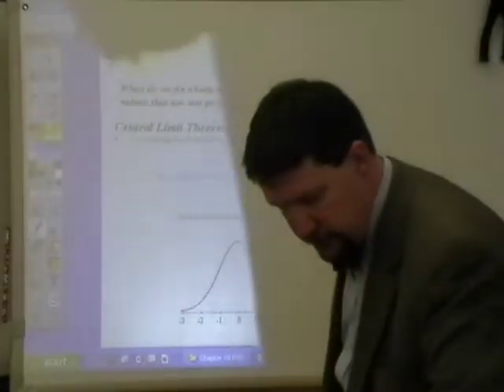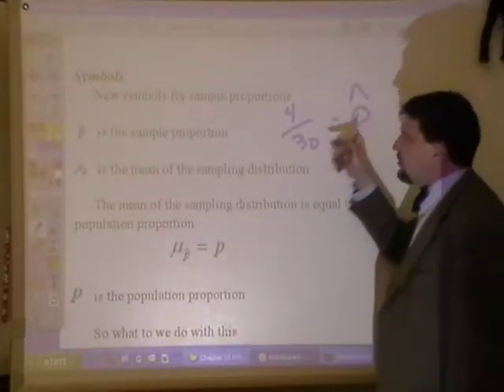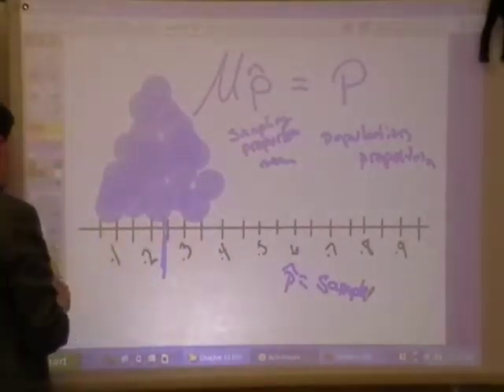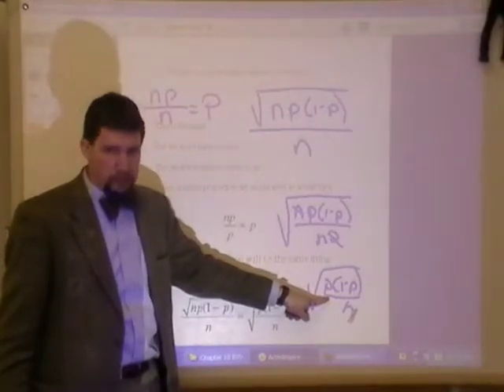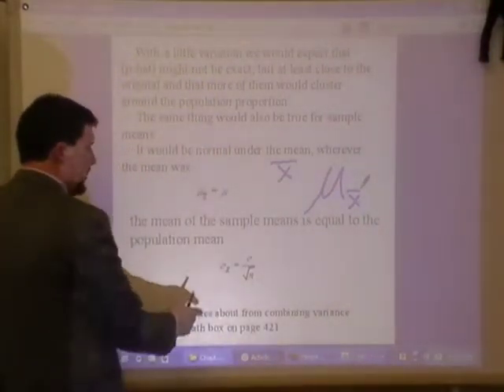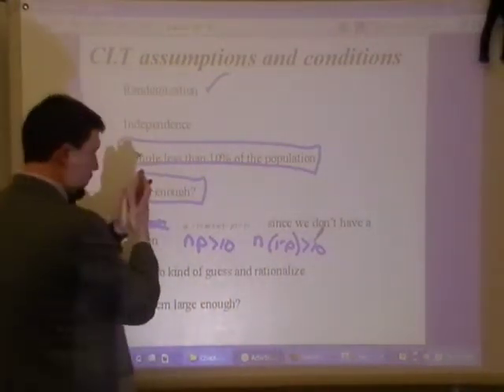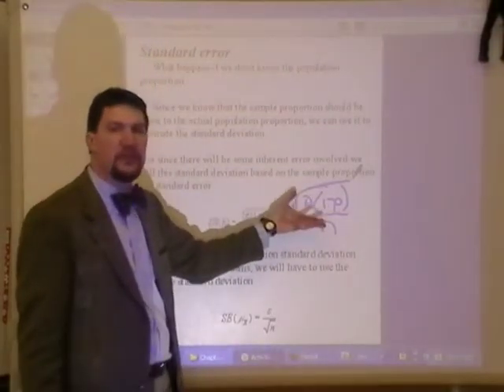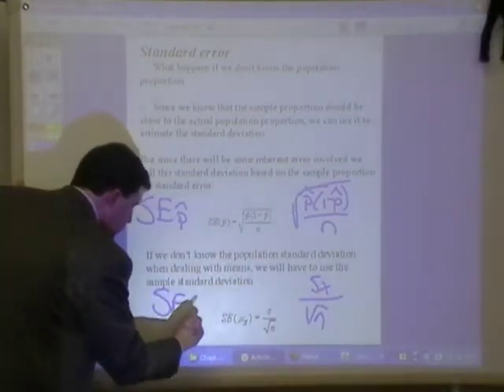Chapter 18 lecture part 2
Lecture from Mister Fleming's AP Stats class, chapter 18  part 2. This is Chapter 18 from Stats Modeling the World. Chapter 17 is about the  Central Limit Theorem. Mr. Fleming is a teacher at Collegiate Academy in Erie, PA.